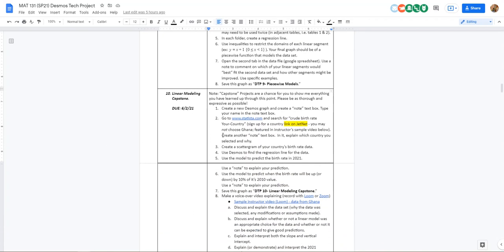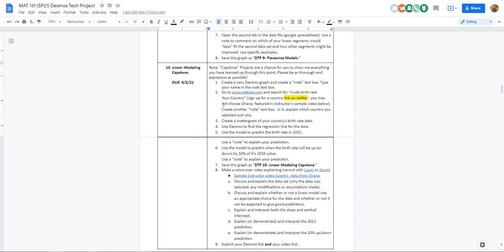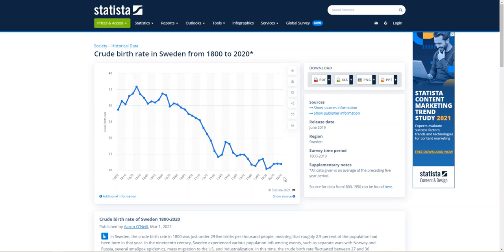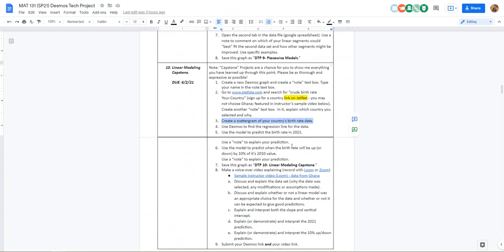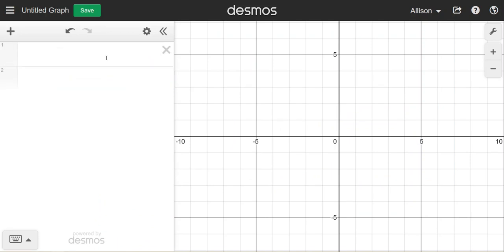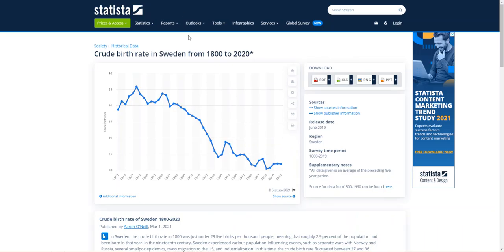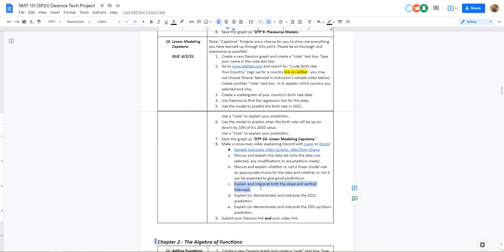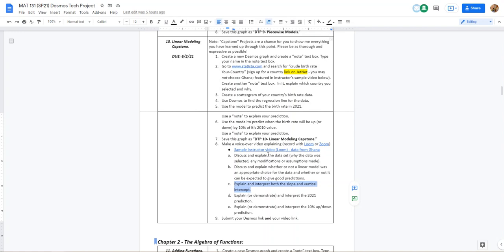MAT 131 - DTP 10: Linear Modeling Capstone